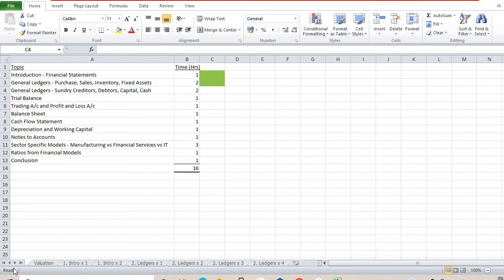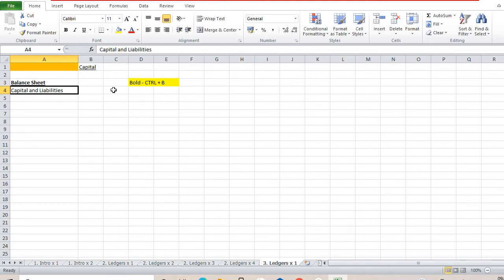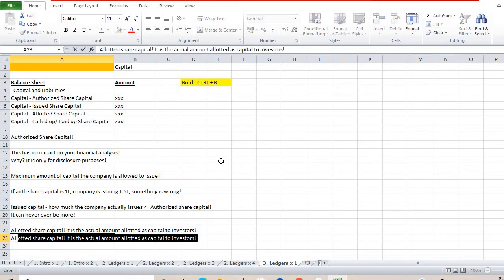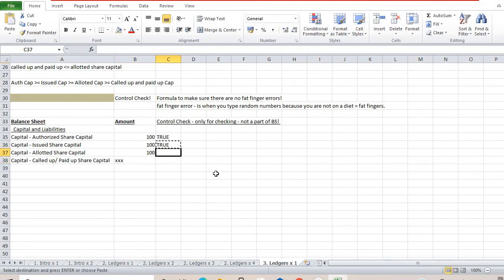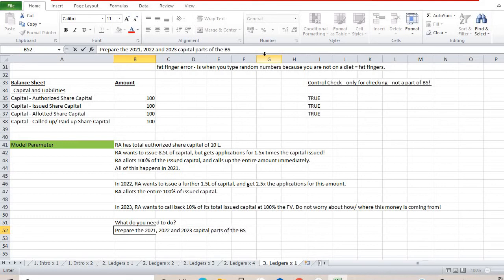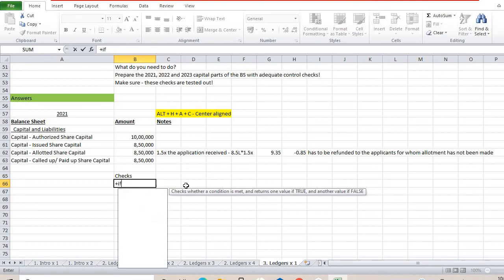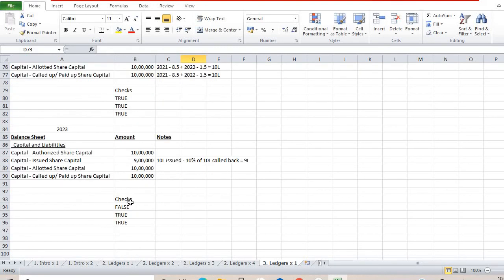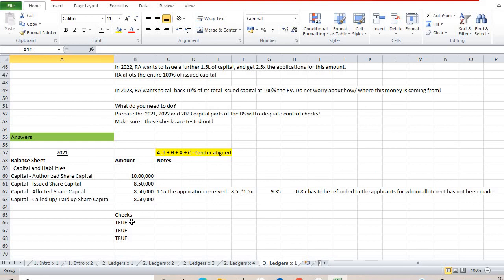3 Ledgers x 1